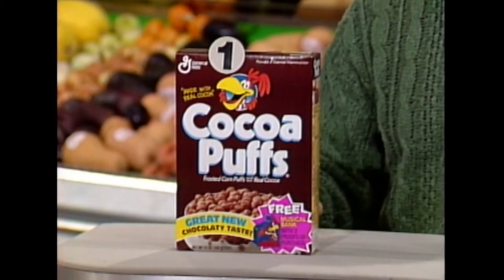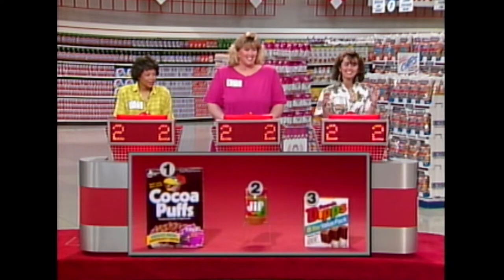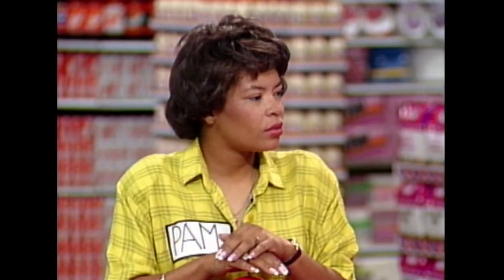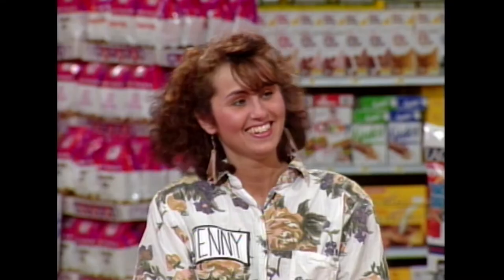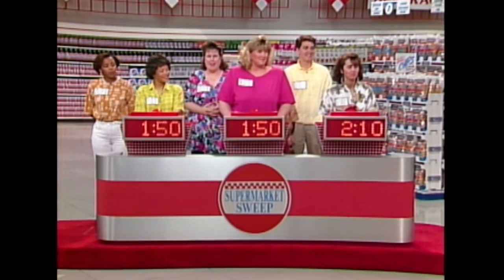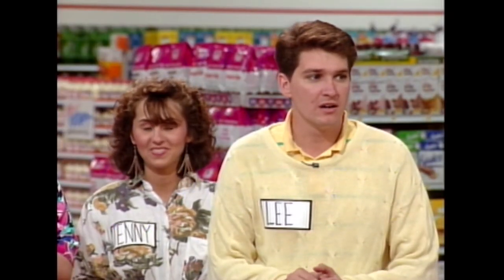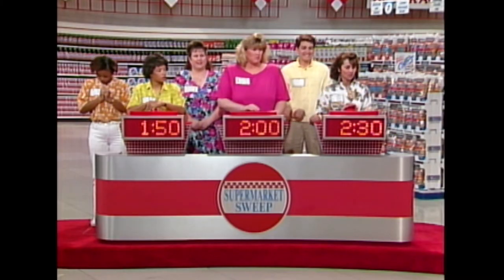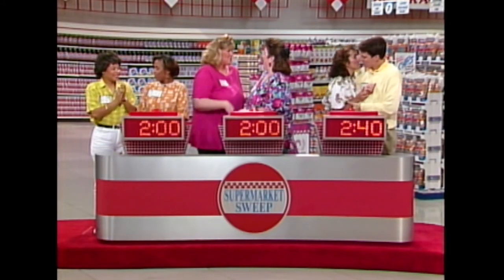Could YOU Figure Out These MYSTERY Shopping Items? | Supermarket Sweep 1991 | David Ruprecht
“I don’t mean to brag, but I’ve been a great snack since 1875. I’m available in boxes and I’m a BIG baseball fan.”